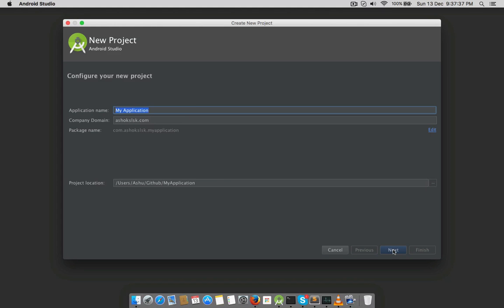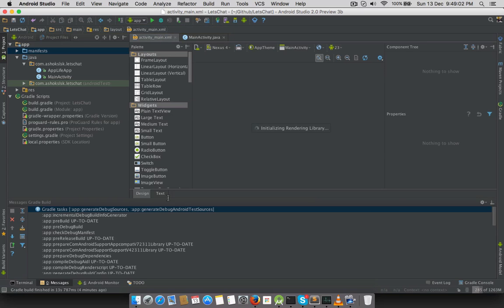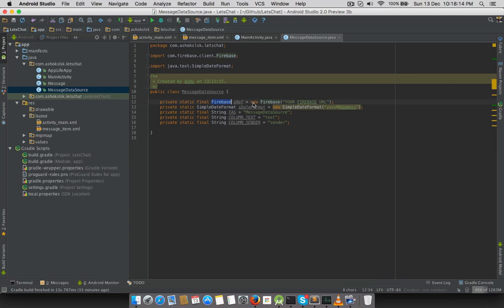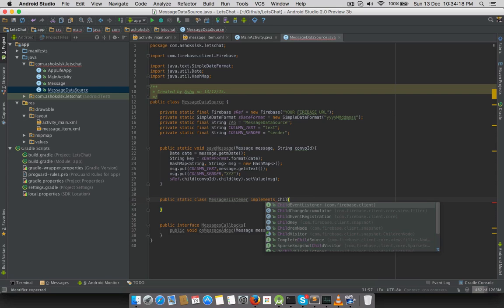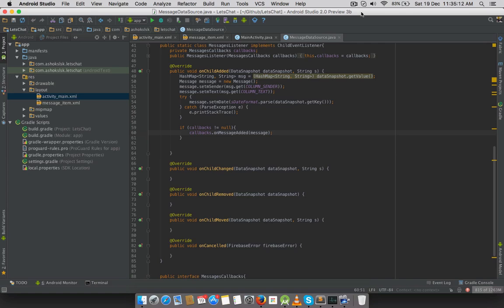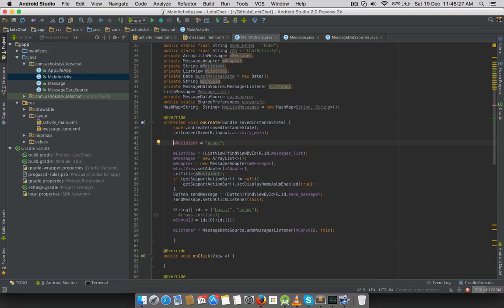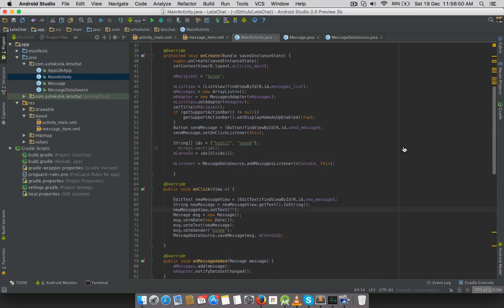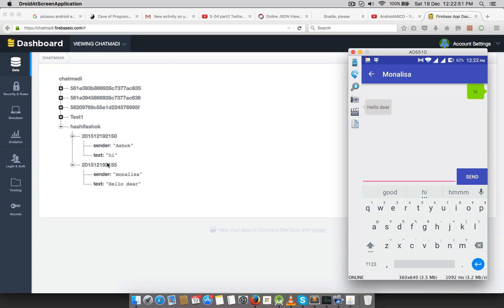Firebase Android Chat Application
Hi To get started with the firebase android chat approach have firebase and other things synced to your project, for that please do follow the below description.

Step 1: Create empty android project.

Step 2: Add the gradle dependency and exclusion of license packagingoption

    dependencies {
        compile 'com.firebase:firebase-client-android:2.4.1+'

    android {
        packagingOptions {
            exclude 'META-INF/LICENSE'
            exclude 'META-INF/LICENSE-FIREBASE.txt'
            exclude 'META-INF/NOTICE'

Based on the likes and comments i would like to post one more firebase video for chatting system using firebase in android platform.